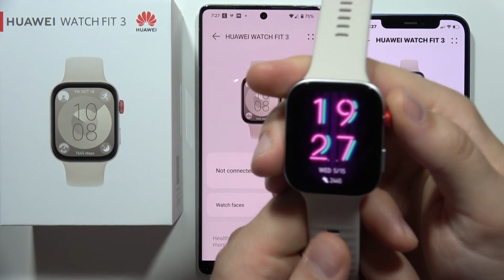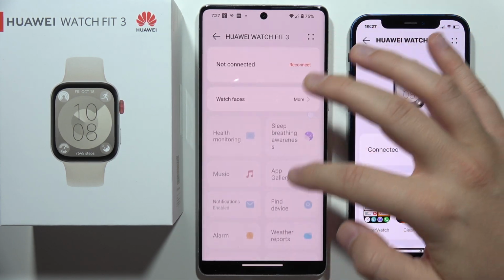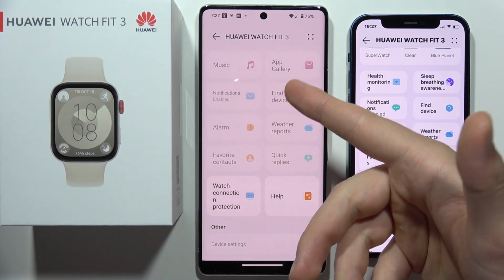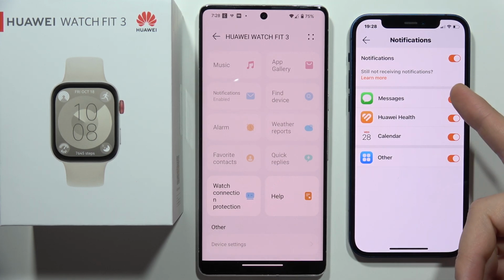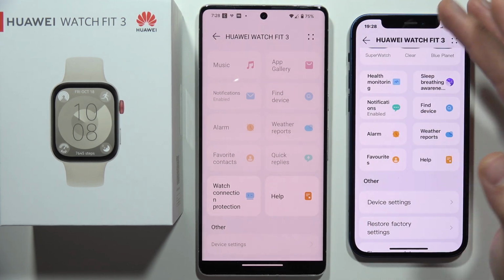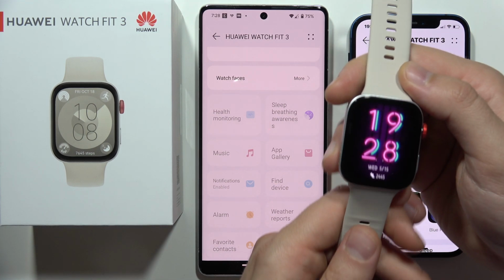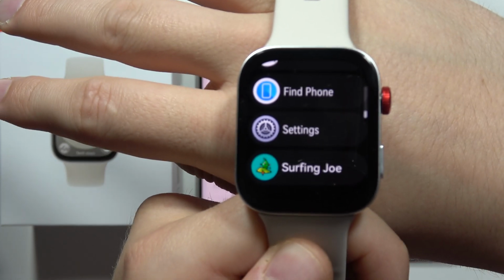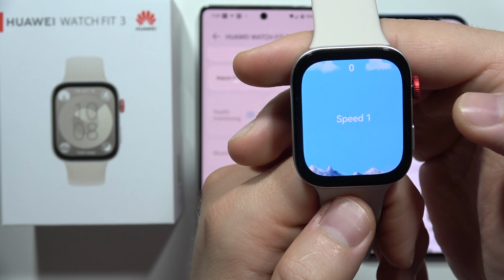Want to buy HUAWEI Watch Fit 3 but have an iPhone? BETTER WATCH THIS VIDEO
If you want to buy Huawei watch fit 3 and you are a user of any model of apple iphone, then you better watch this video, because I will show in it what features you will not be able to use as iphone owner.